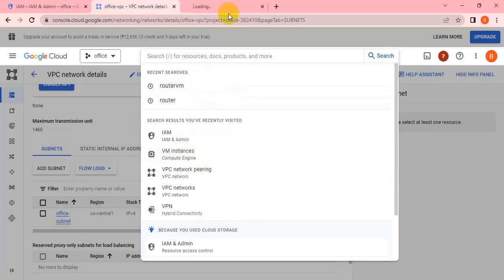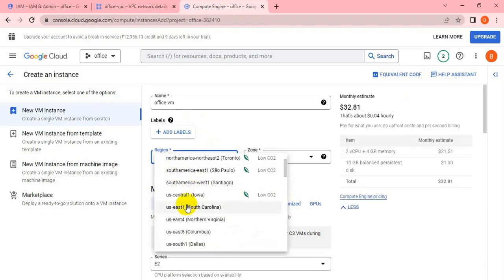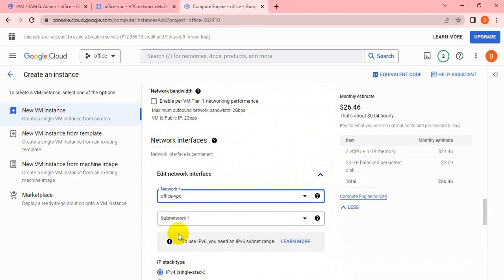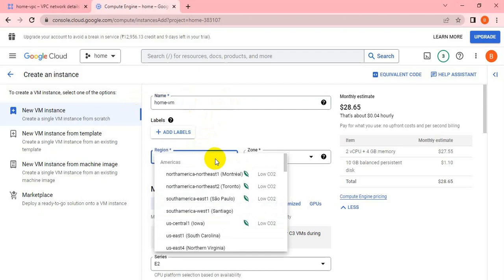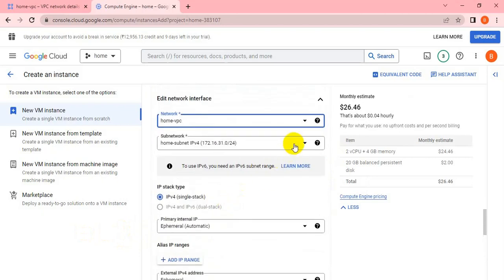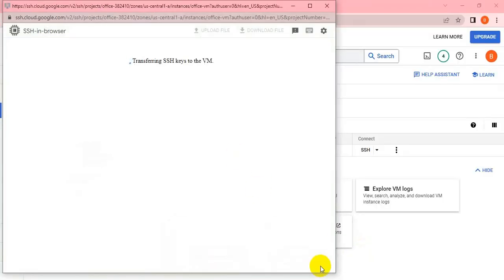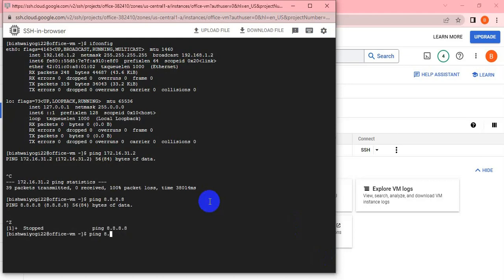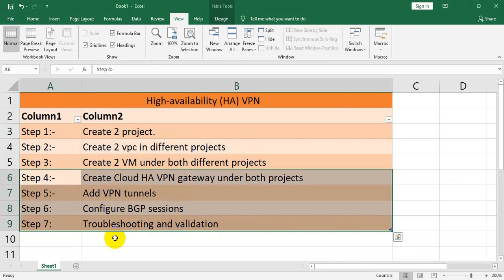Google Cloud Platform | How to create vpn in gcp | HA VPN GCP | Created VM using private VPC - part4